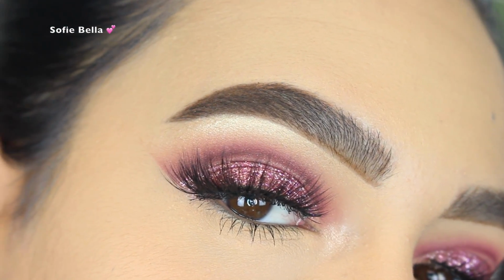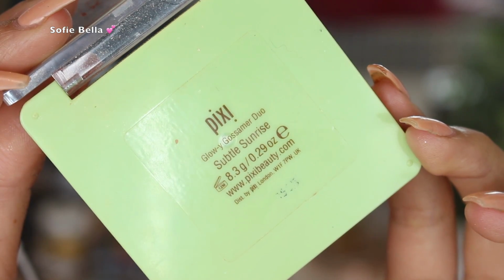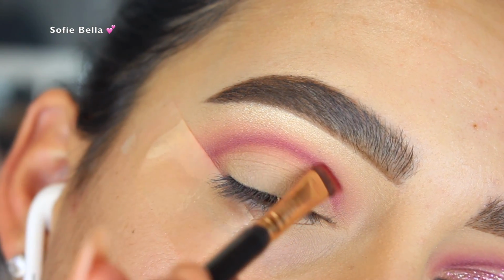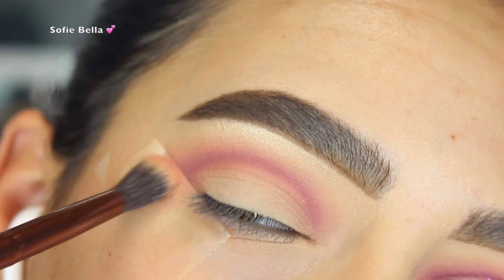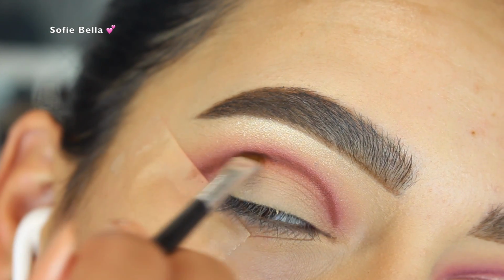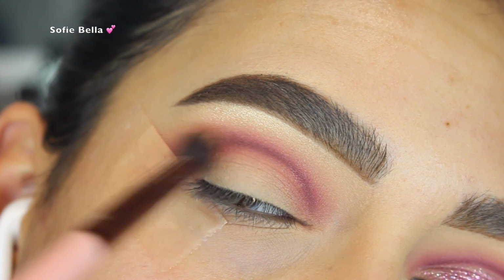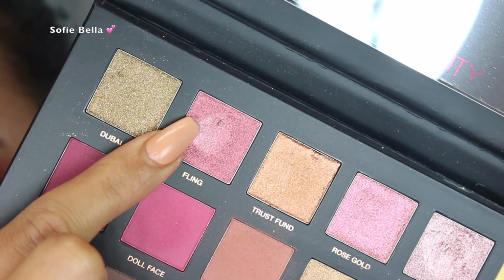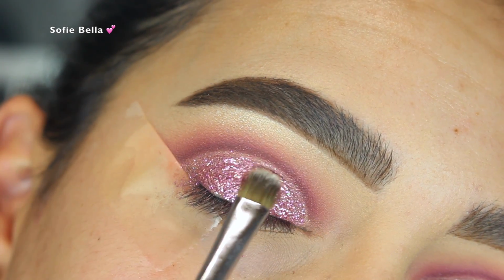Huda Beauty Rose Gold Palette Remastered - Sofie Bella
↓⇣↓⇣↓PRODUCTS USED ↓⇣↓⇣↓
Lashes: @shopsofiebella Jamaica Lashes

Huda Beauty Rose Gold Palette Remastered